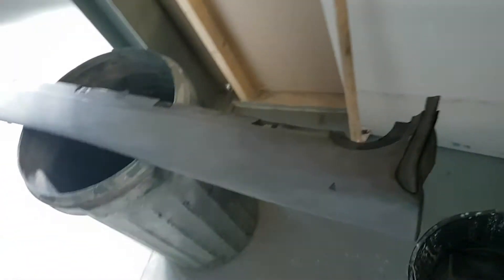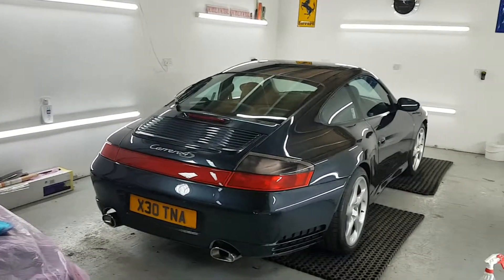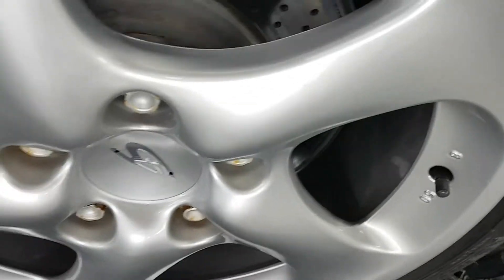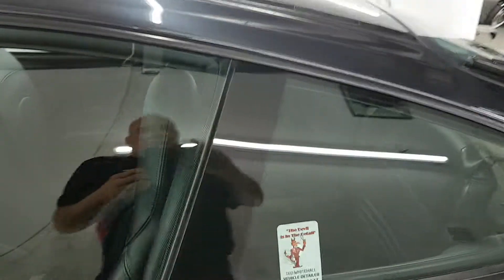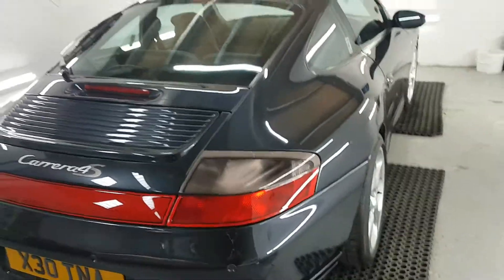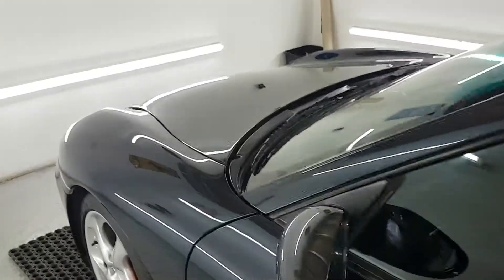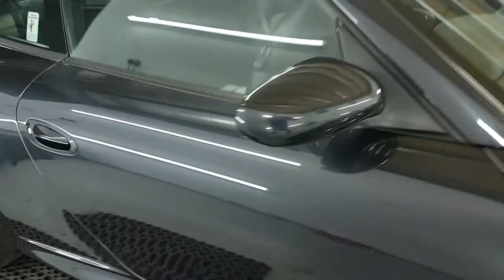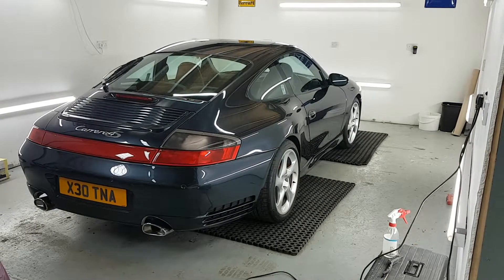Porsche, Episode 4 of Detailing the wifes Carrera 4S by the Devil is in the Detail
Further progress on the wifes 4S, cill covers have been removed, reshaped, prepped and painted, all the metalwork behind the covers has been cleaned and waxoiled before the covers where refitted, more wet flatting and polishing.